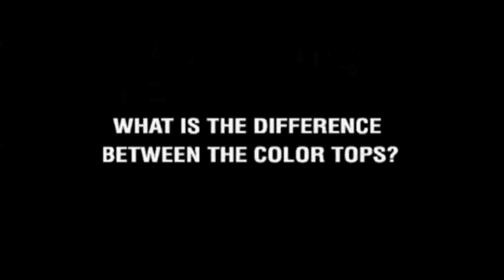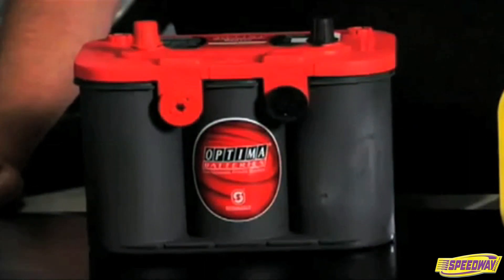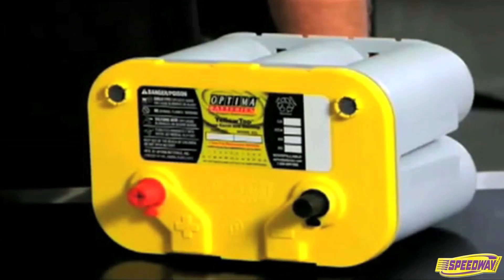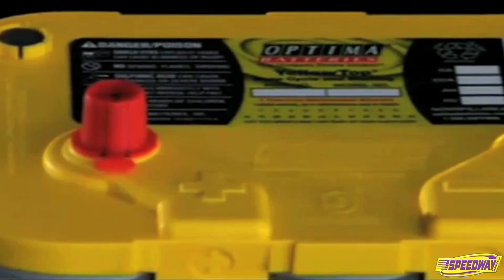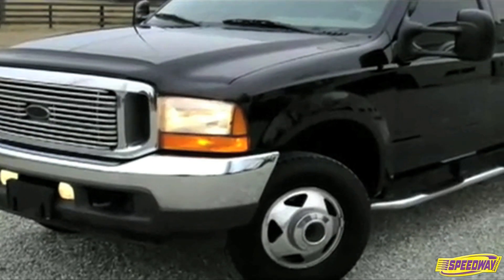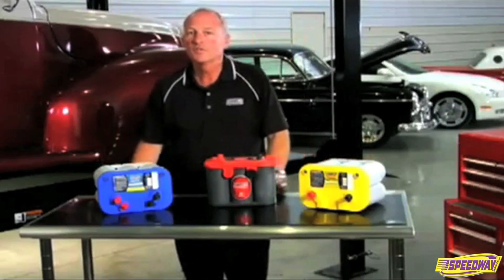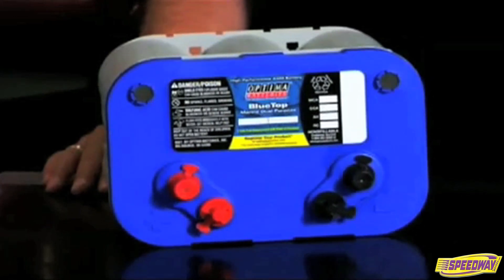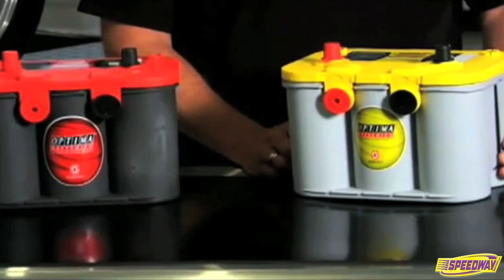Difference between Red Top, Yellow Top and Blue Top Optima Batteries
Each Optima color designates a different technology. Your vehicle and your usage will help determine the correct battery color.